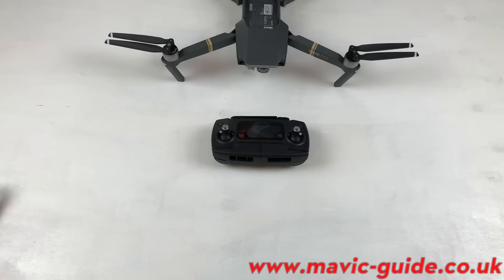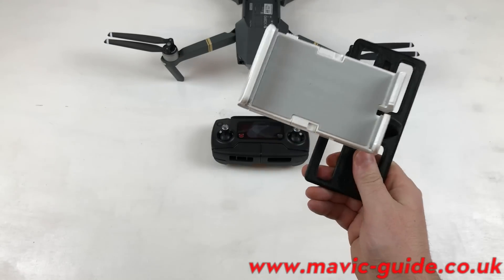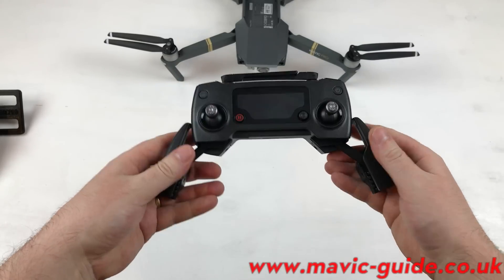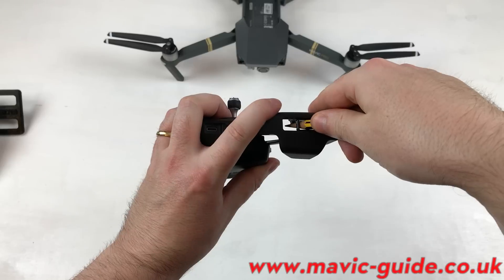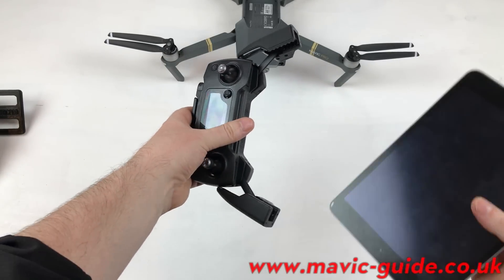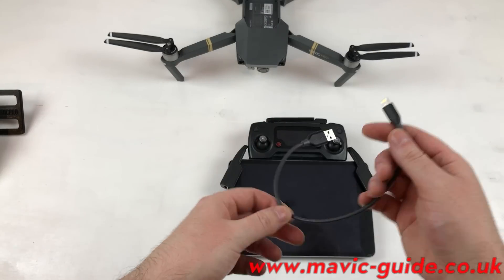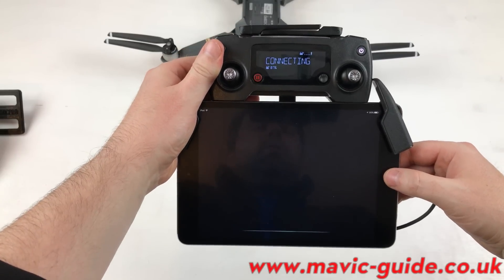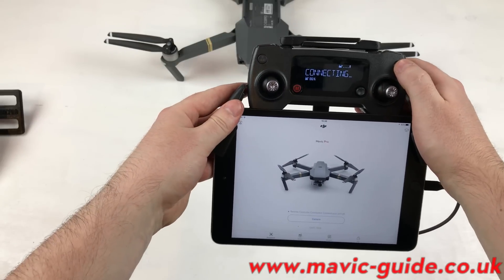iPad Mini 3 ( or similar size tablet ) Fitted into DJI Mavic RC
Here is a demonstration video of the iPad Mini 3 being fitted into the DJI mavic RC.
You can fit any tablet compatible with the DJI GO App that is the size of the iPad Mini 3/4.